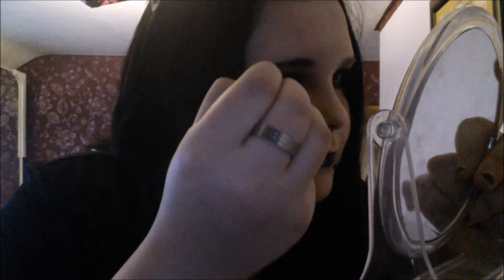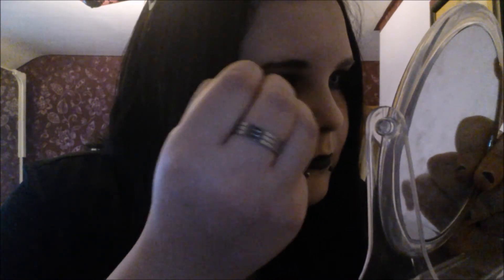Eyebrow Shadow Kit Tutorial | MetalBeautyx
hey guys so sorry really its been really long for me to do a tutorial but here u guys go and heres the link of the item i am using hope you guys enjoy please comment rate and sub!!